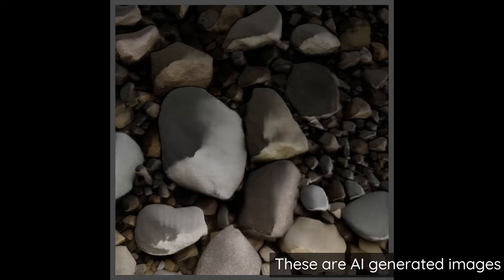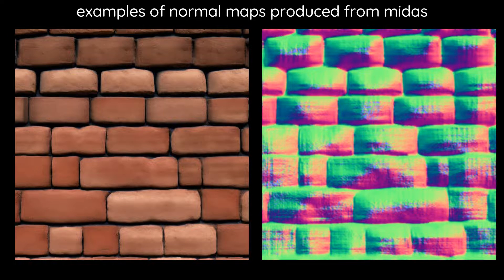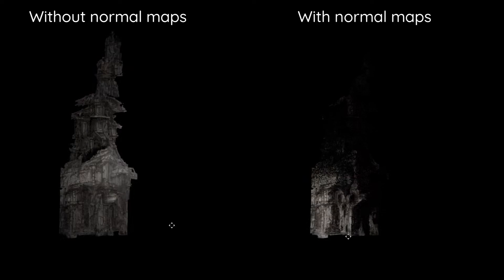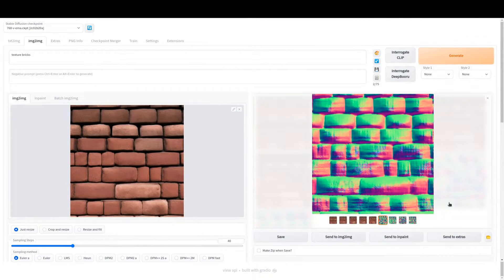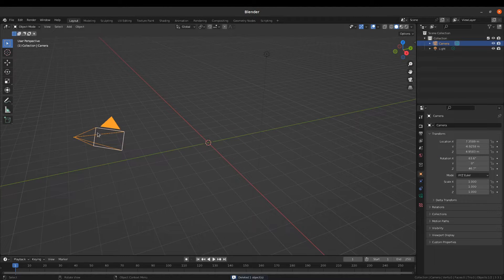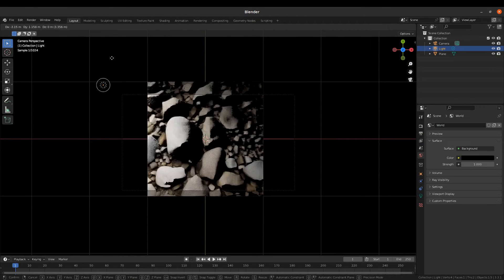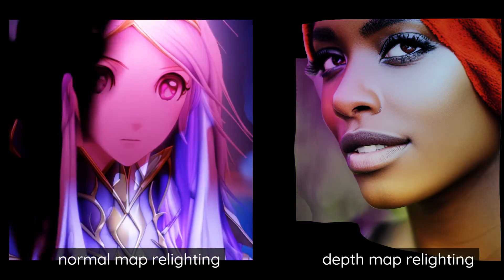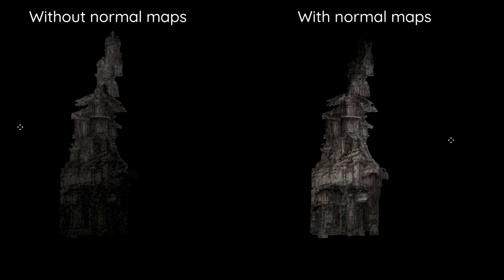Normal Maps for Stable Diffusion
Okay so it's actually a heavy fork/small modification of thygate's depthmap extension. Great job to thygate! We can make ai normal maps! I made an extension that makes it easier. If anything goes wrong let me know!